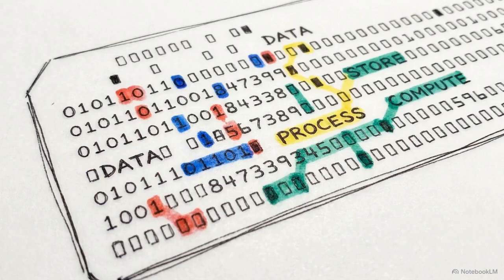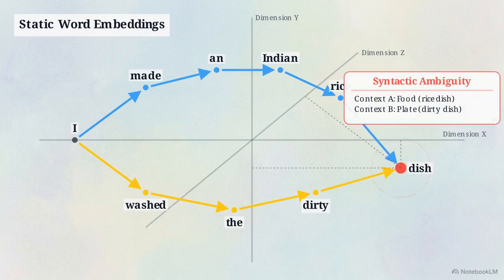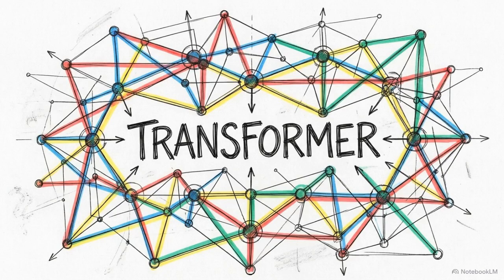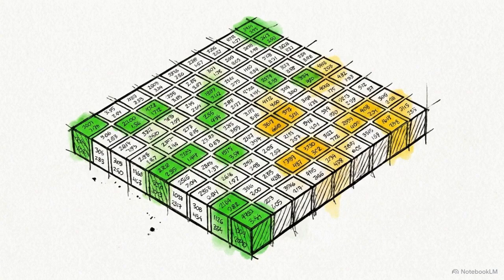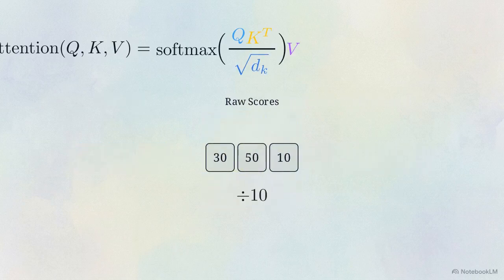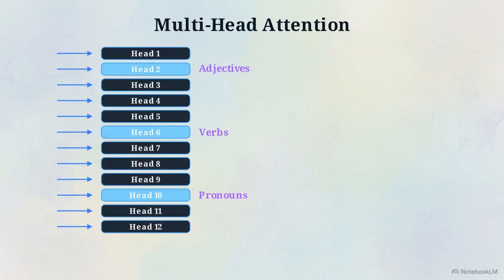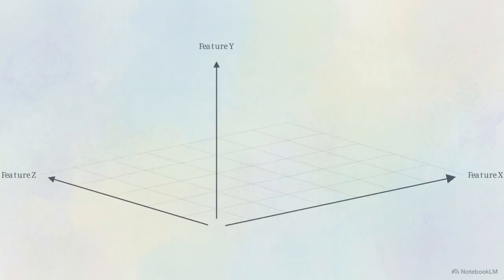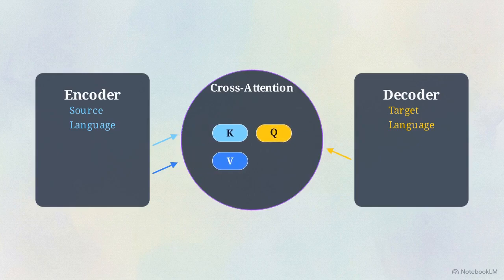Modern AI Architecture: A Simplified Guide to Transformers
The provided video outlines the fundamental mechanics of **Transformers**, the sophisticated deep learning architecture that serves as the backbone for modern artificial intelligence like **ChatGPT**. It begins by explaining **word embeddings**, which translate human language into high-dimensional numerical vectors to allow machines to process mathematical relationships between words. The source highlights the evolution from **static embeddings** to **contextual embeddings**, illustrating how models use **attention mechanisms** to understand how surrounding words alter a specific term's meaning. Within the **encoder-decoder** framework, the text details the roles of **queries, keys, and values** in calculating attention scores to prioritise relevant information. Additionally, it describes how **multi-head attention** and **feed-forward networks** enable the system to capture complex, non-linear patterns across vast datasets. Ultimately, the material demys aiagents aiautomation aiintegration tifies how these components work in unison to predict the next word in a sequence, facilitating tasks such as translation and conversational interaction.